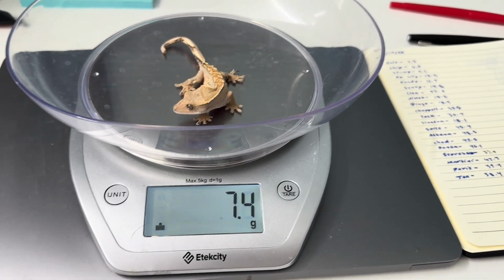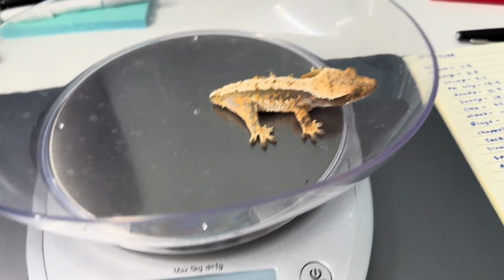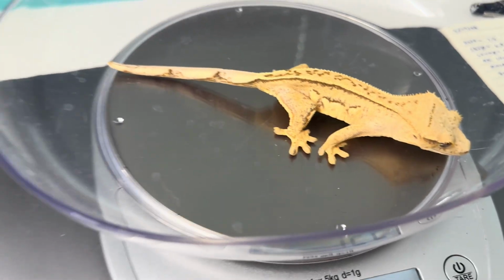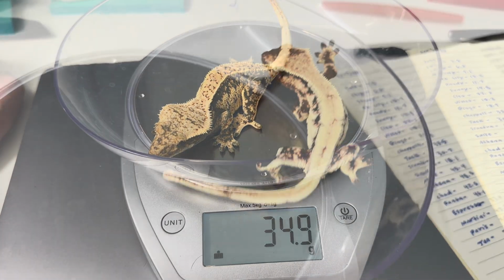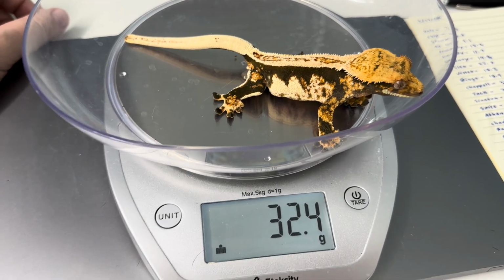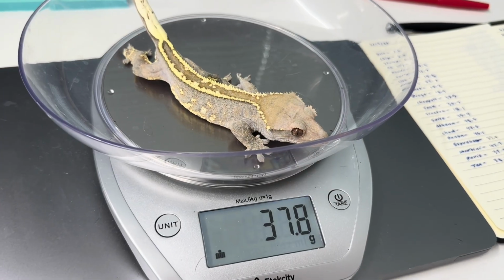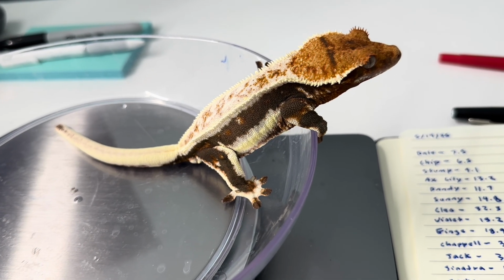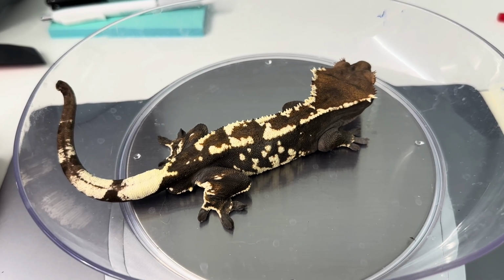*Relaxed Footage* Weighing the Geckos and Talking Future Plans